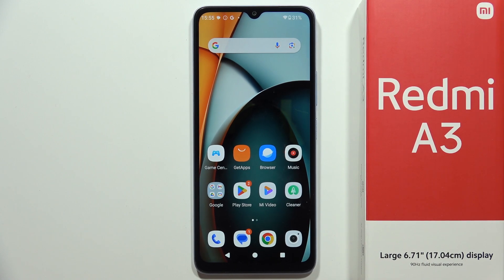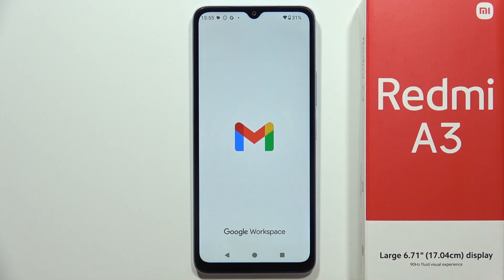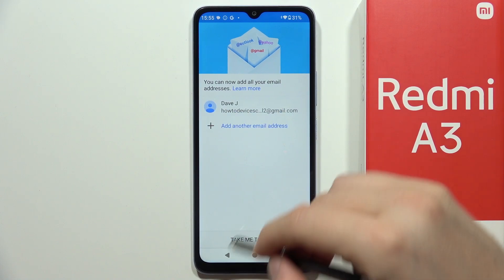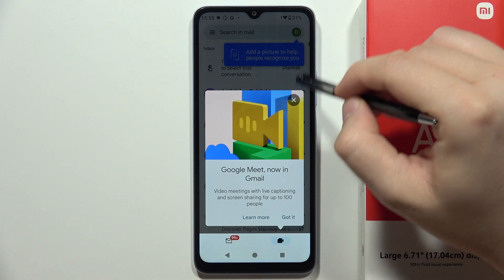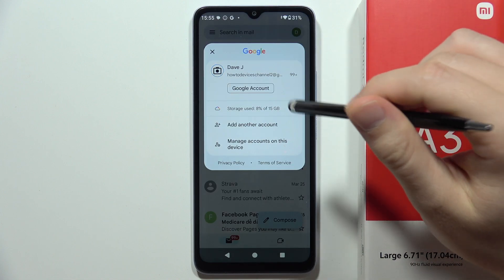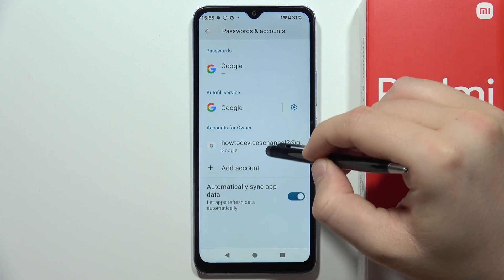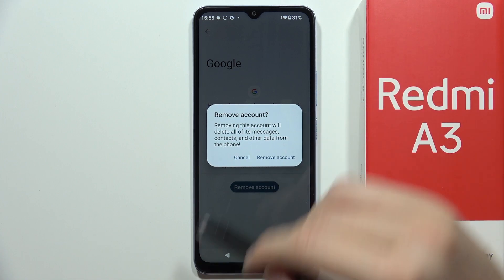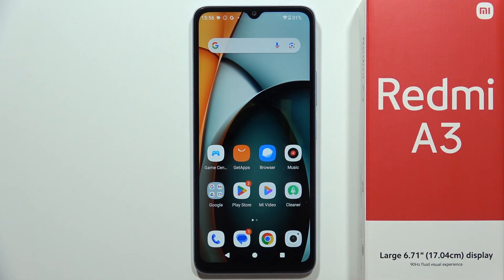How to Logout Gmail Account on Redmi A3 - Sign Out of Gmail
Need to switch between Gmail accounts or simply want to log out for security reasons? This video is your one-stop guide for logging out of your Gmail account on your Redmi A3! We'll show you a quick and easy process with clear visuals to ensure a smooth sign-out experience.  Whether you're sharing your phone or just want to maintain privacy, this video will help you manage your Gmail account on your Redmi A3 effectively.

Logout Gmail Redmi A3
Sign Out Gmail Redmi A3
Switch Gmail Accounts Redmi A3
Manage Gmail Accounts Redmi A3
Redmi A3 Gmail Security